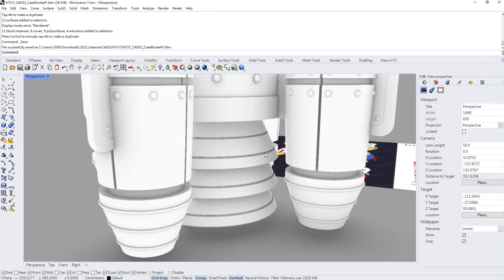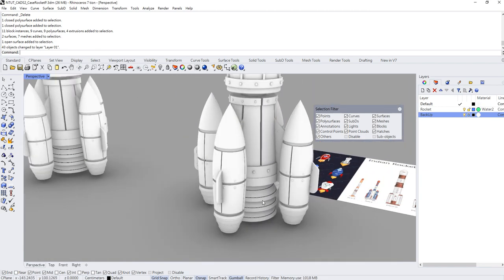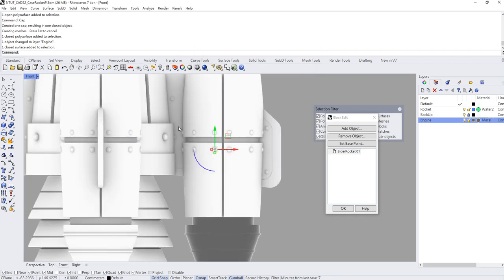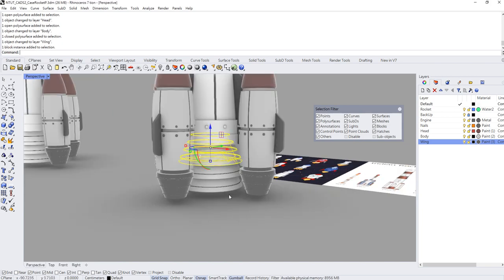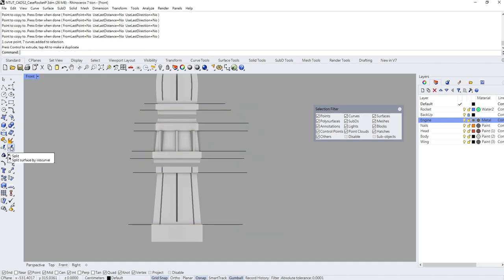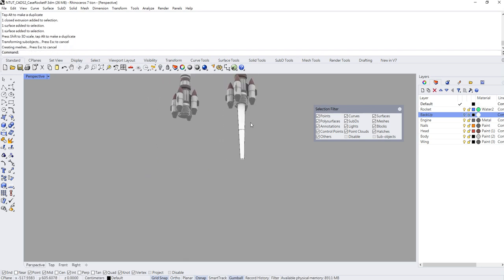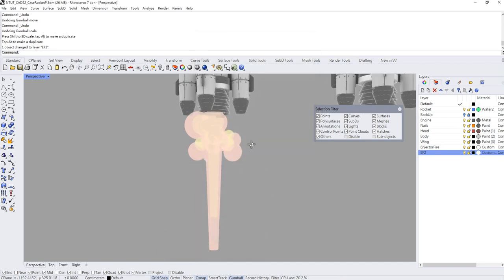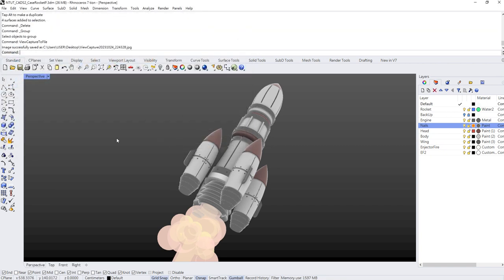NTUT CAD Design_Rhino_007_Rocket Render